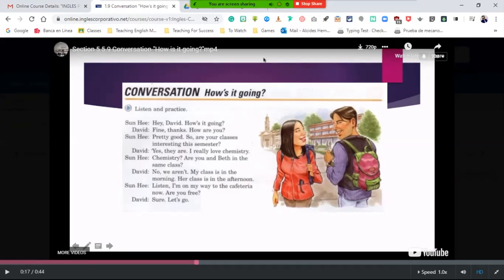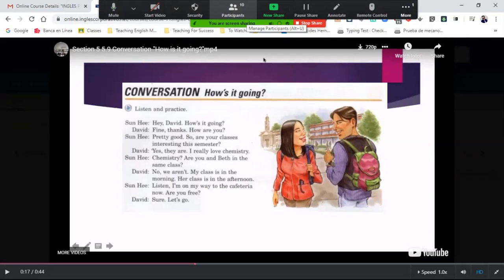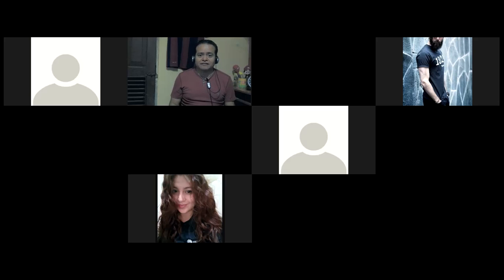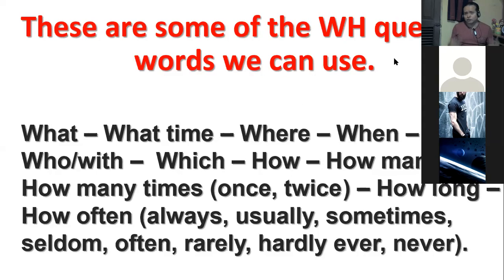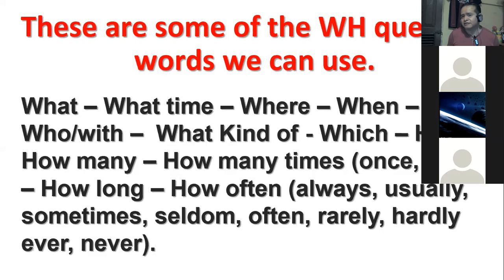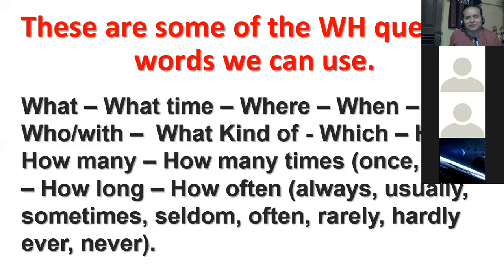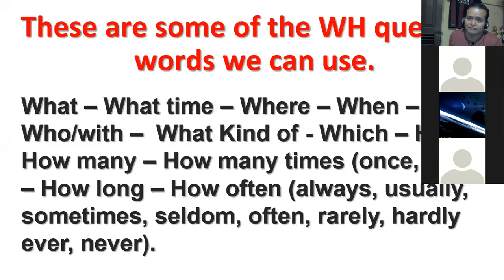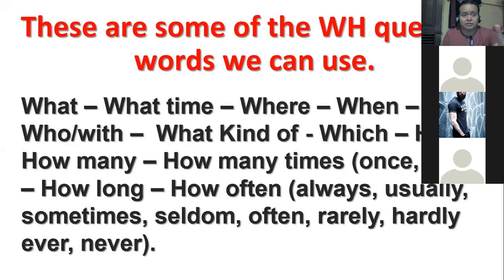Hows it going